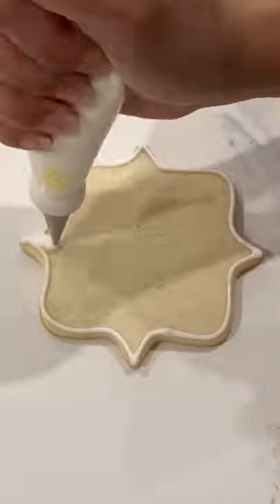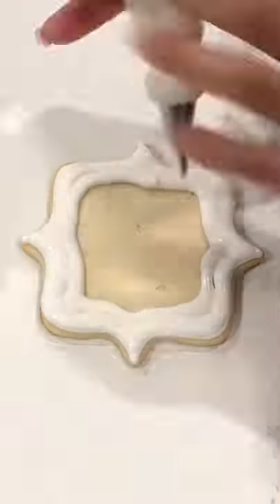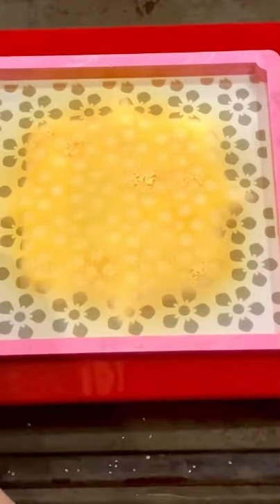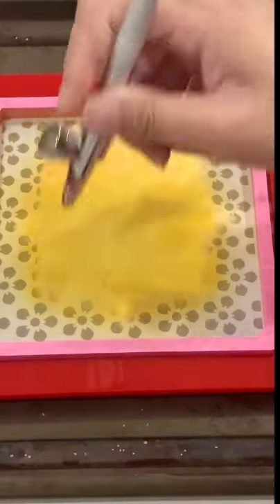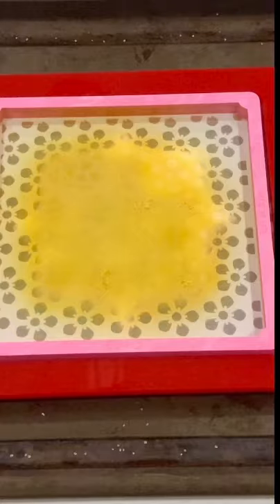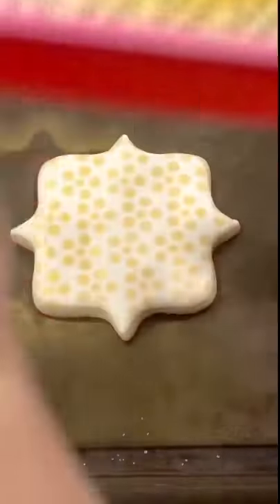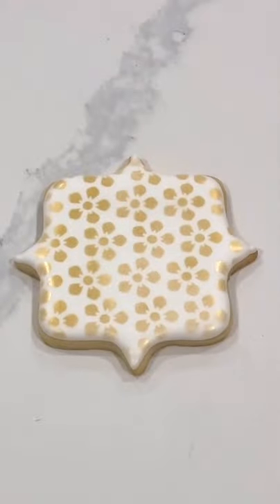Why You NEED A Cookie Silkscreen for Airbrushing Cookies | YouTube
Avoid the overspray! Get a cookie silkscreen. It fits in so perfectly with the use of a Stencil Genie as well.

Here are my favourite baking essentials:
1. KitchenAid Stand Mixer (this one is my DREAM mixer)
2. A Set of Cake Tools:
3. Heatproof Spatulas
4. Edible Airbrush Machine AND Colours
5. Set of Edible Food Gel Colouring
6. Bench Scraper Set of Spatulas
7. Rolling Pin
8. GOOD Quality Oven Mitts
9. Cake Turn Table
10. Metal Piping Tips

Send things to me:
V2X1P7